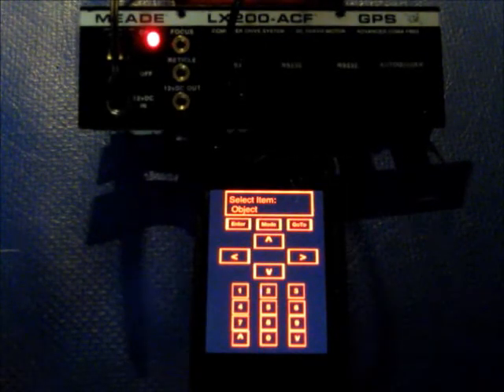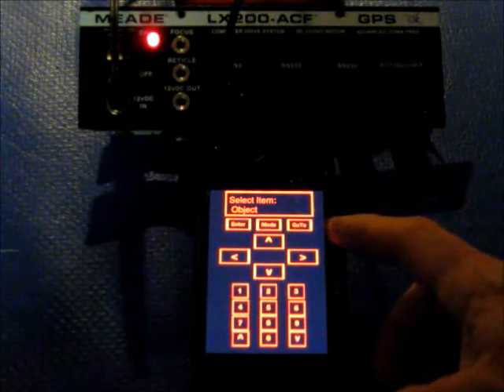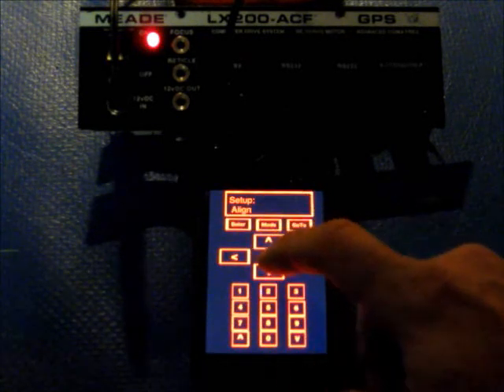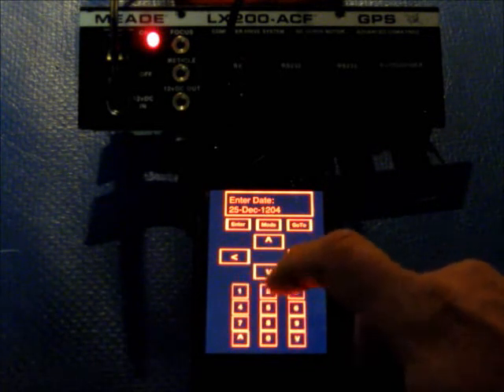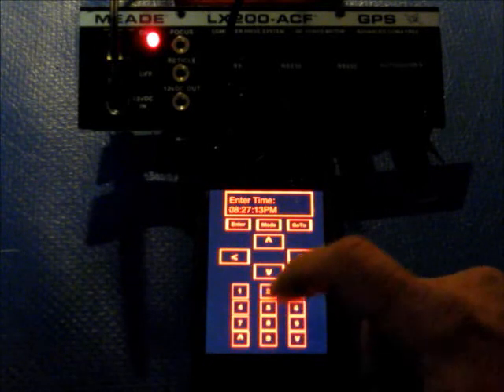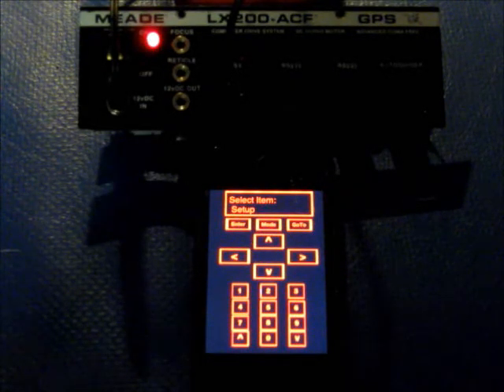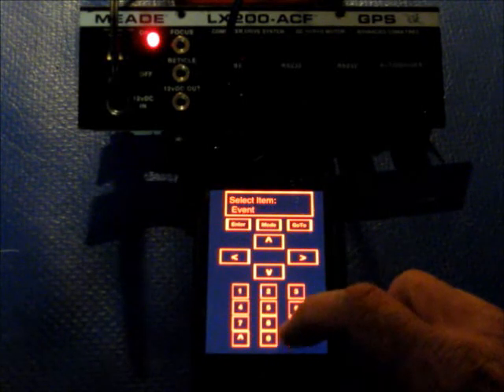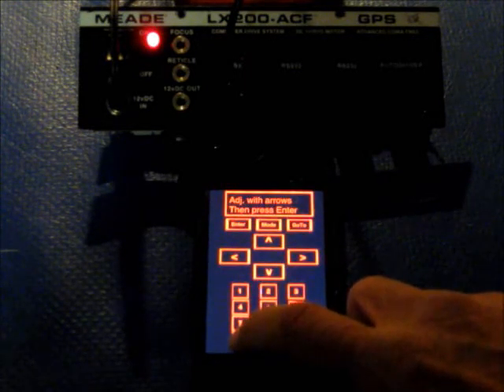ios app as ASII hbx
IOS app with wifi to rs232 adapter working as Meade Autostar II handbox with lx200GPS